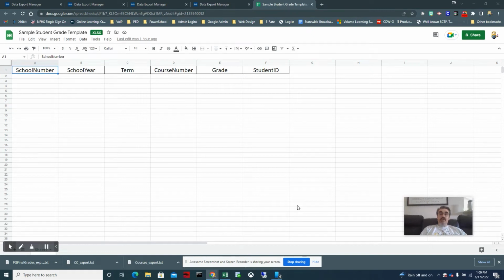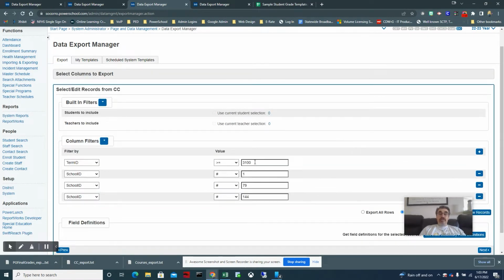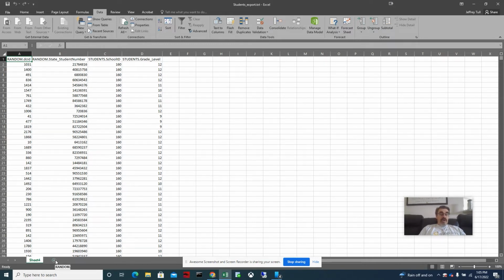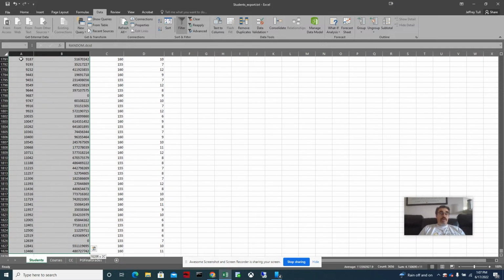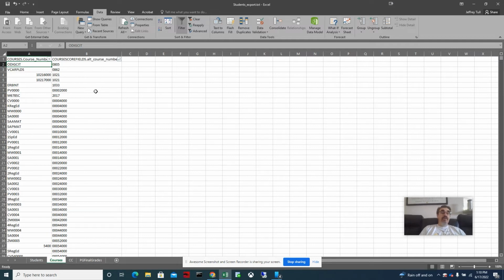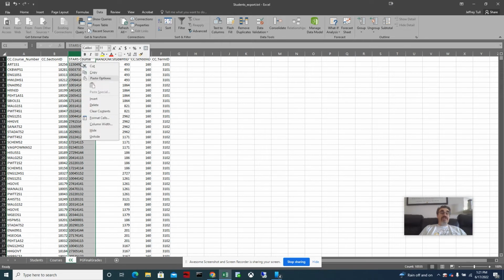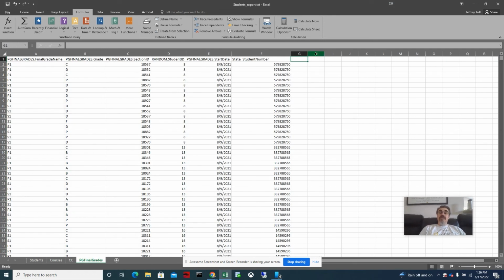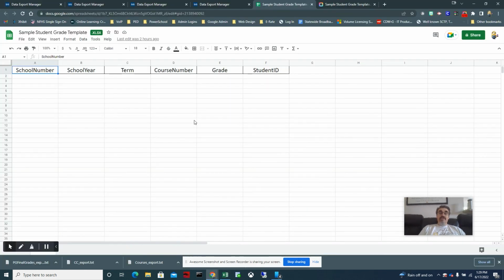Geer Up Student Grades Template Build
Because the NM Powerschool State Reports no longer include student grades, this is a method for building the student grades upload for Geer Up.  This does not involve SQL or PowerQueries which would probably be a more efficient method.  This is a brute force method for those of us mere mortals who have not yet learned the more advanced methods.